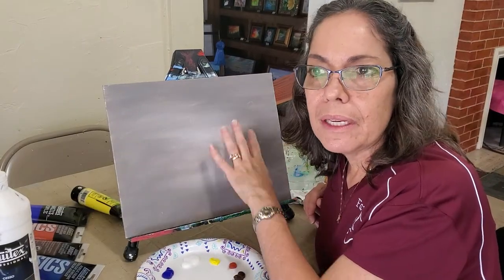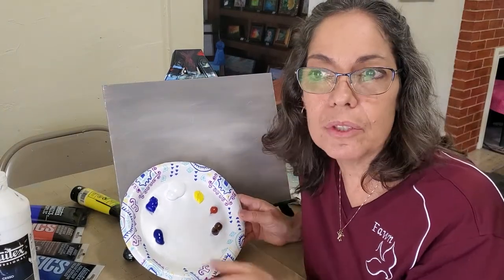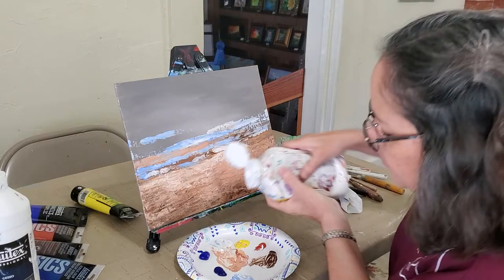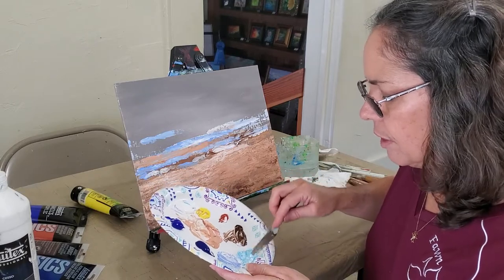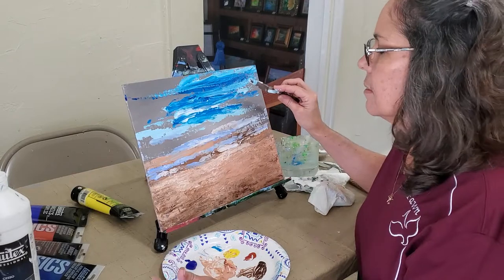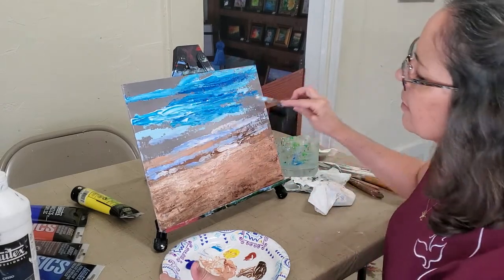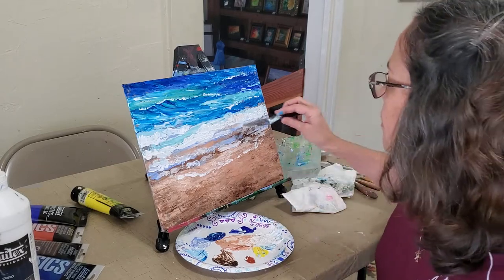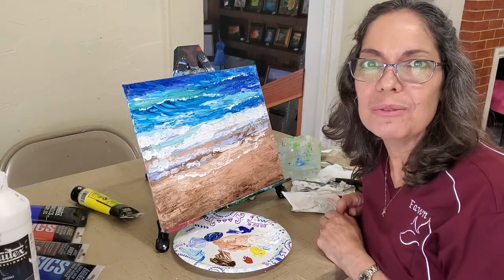First Knife Painting Lesson with Fawn McNeill (1 of 2)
Create a fun painting with Fawn!  She is using an 11 x 14 canvas panel, toned with gray.  Stretched canvas, or hardboard (primed with gesso) will work as well.
You will also need a palette knife and assorted colors. Acrylic tube paints are best, thin craft paints don't work very well.

SUPPLIES USED:
A palette knife, a canvas panel (11 x14 inches), and a limited palette of colors with Basics Acrylic Paint: Titanium White, Cadmium Yellow Light, Cadmium Red Medium, Burnt Umber, Red Oxide, Phthalocyanine blue, and Ultramarine blue